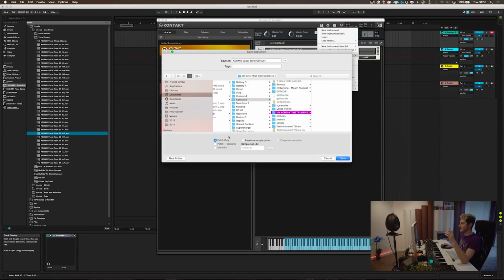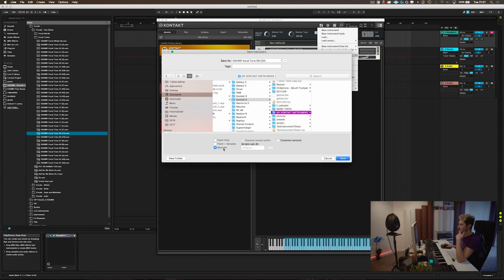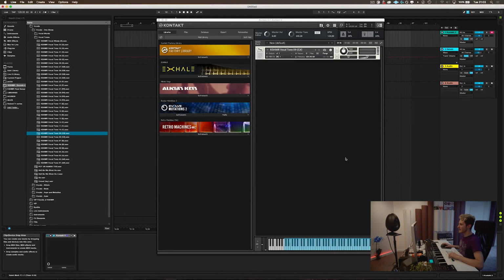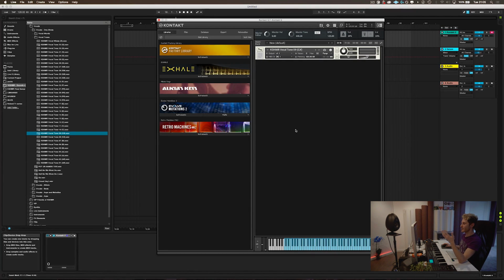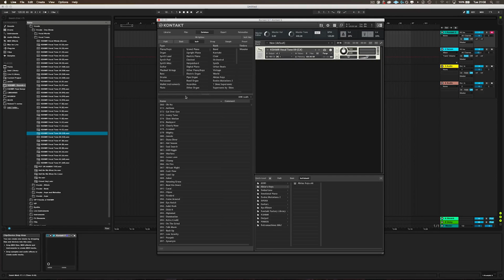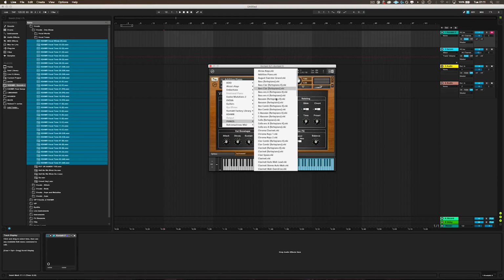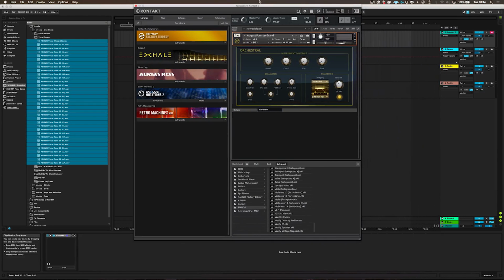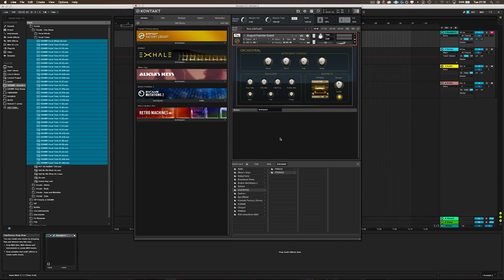How To : Kontakt Quick-load and Save Types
Kontakt quick-loads and save explained